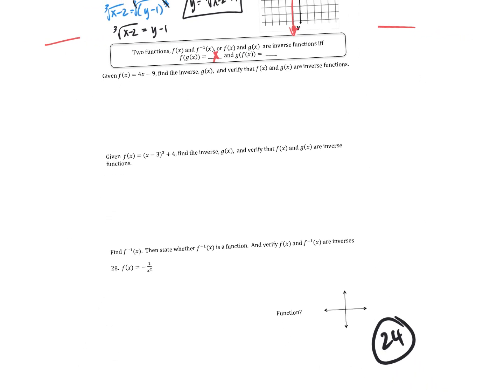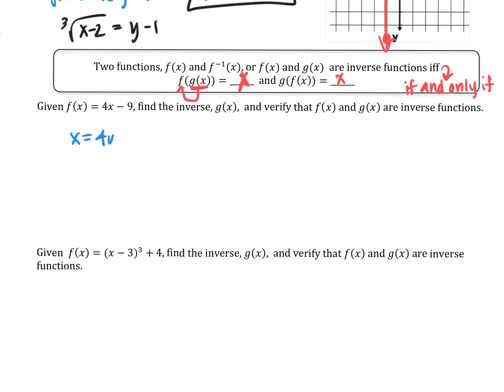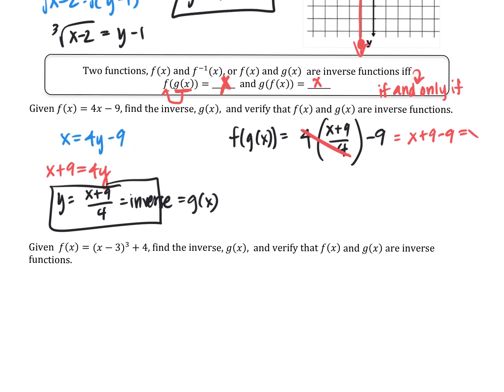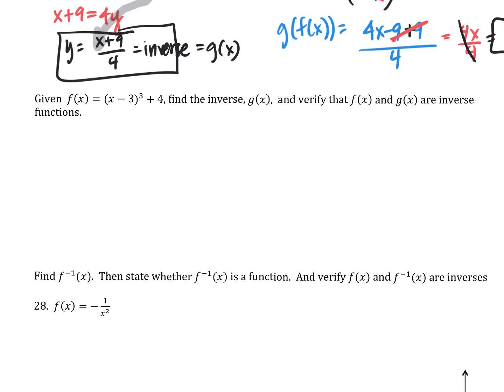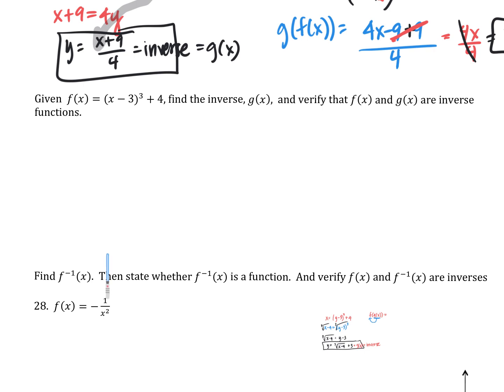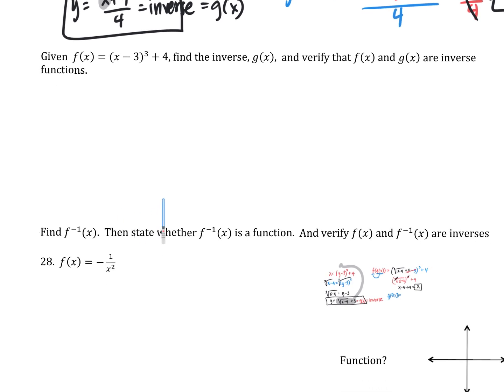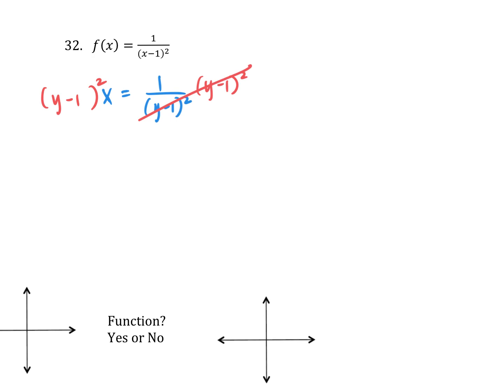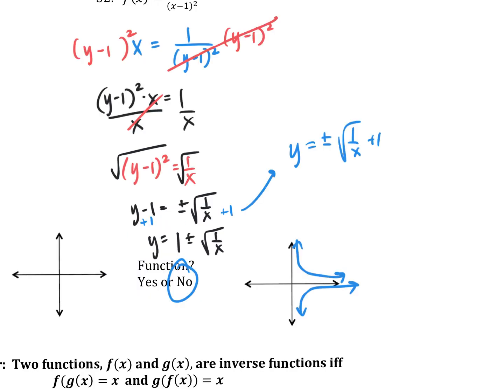Hpc unit 3